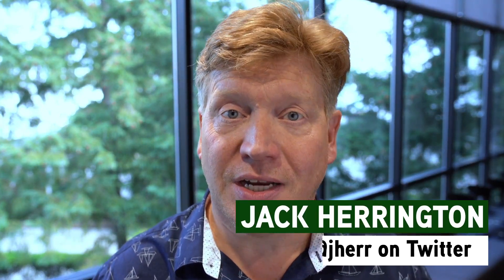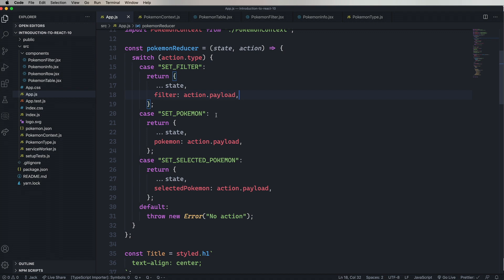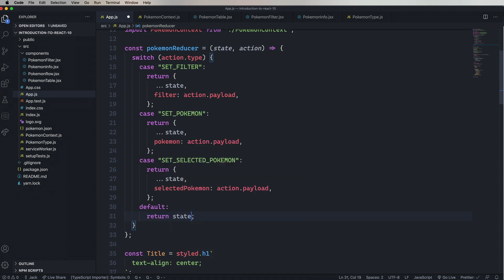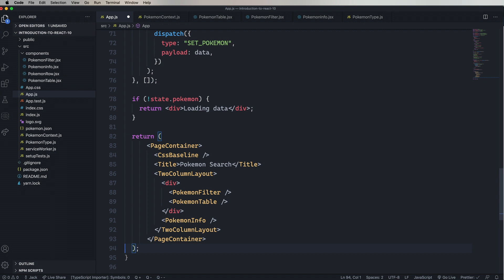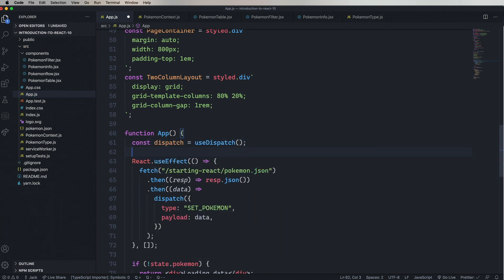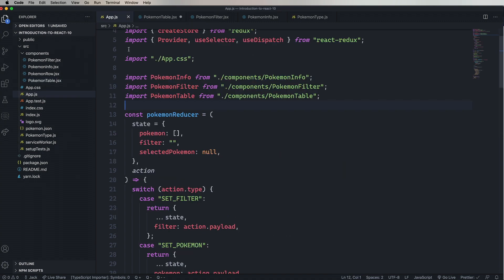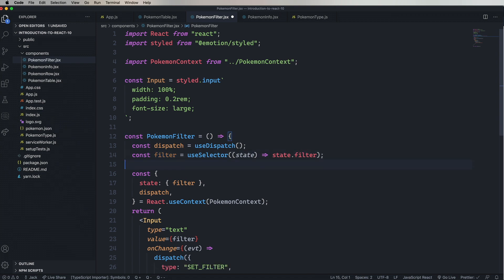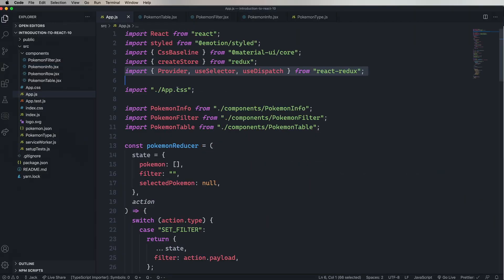Introduction to React #12 | Redux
We port our application to the Redux statement manager to see how that works.